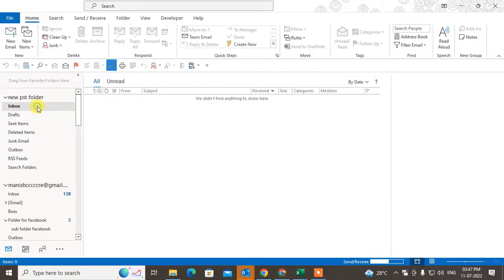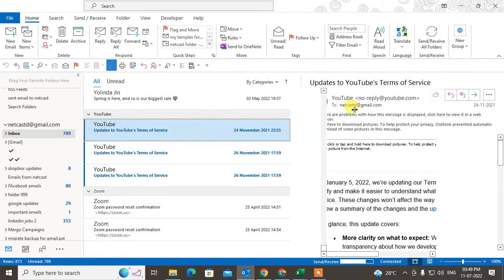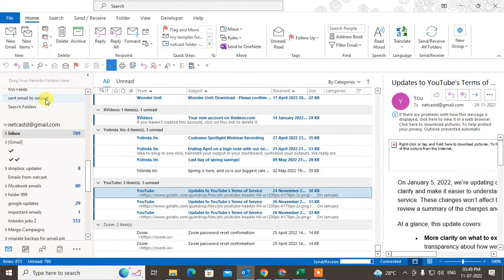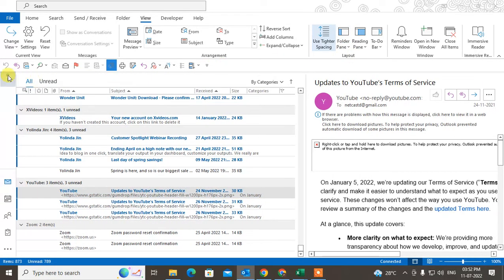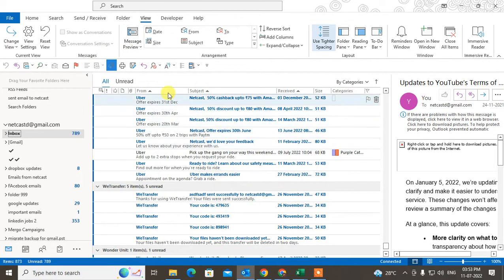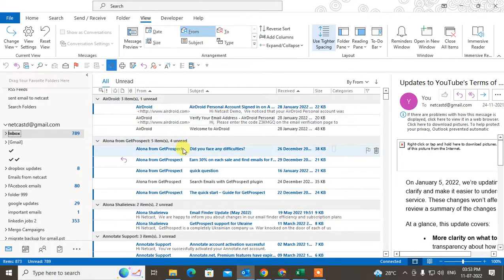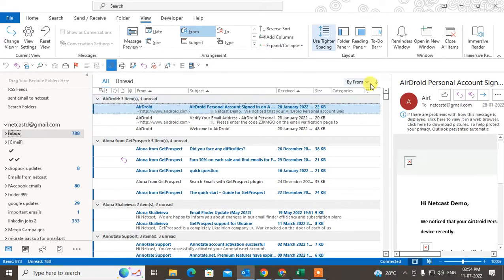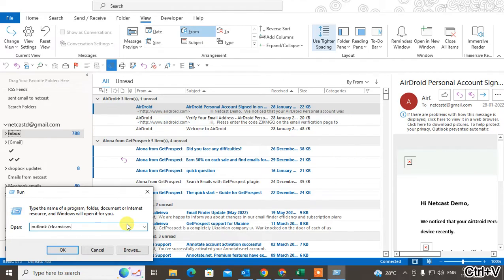How to Fix Outlook Email View | How to Fix My Outlook Email Inbox View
This video tutorial, we will learn How you can Fix Outlook Email View. follow step by step and learn Fix My Outlook Email Inbox View.